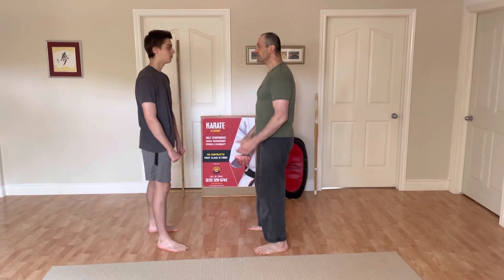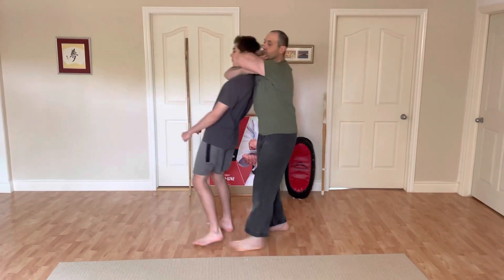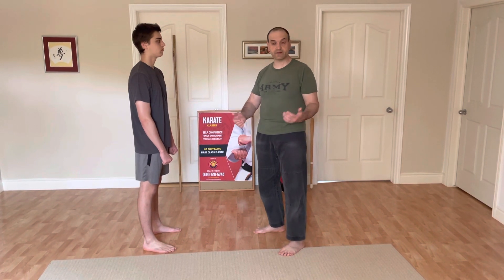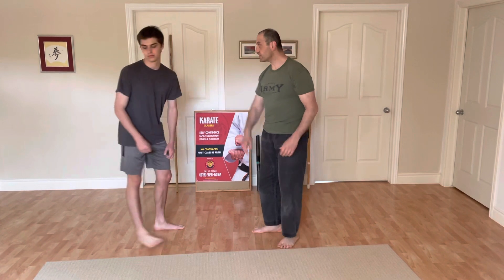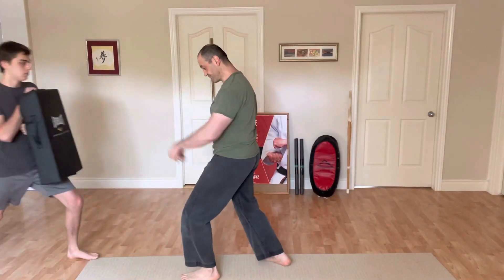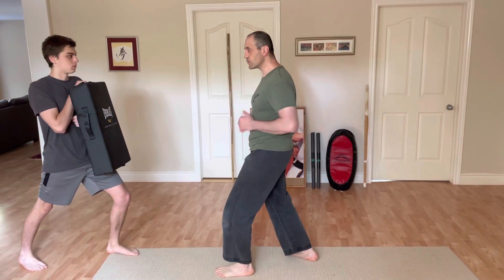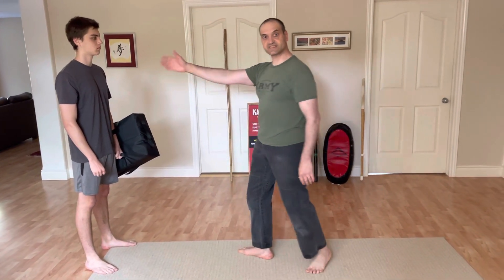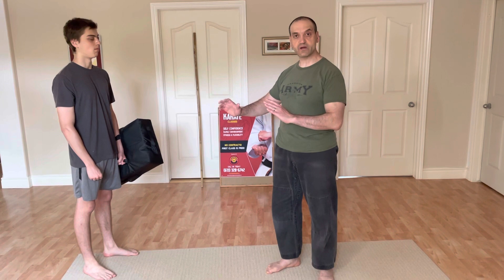#238: How to do a Karate Strike with the edge of one hand/ two hands.